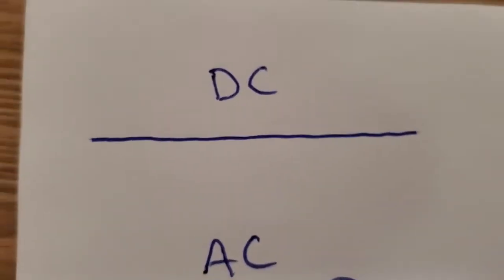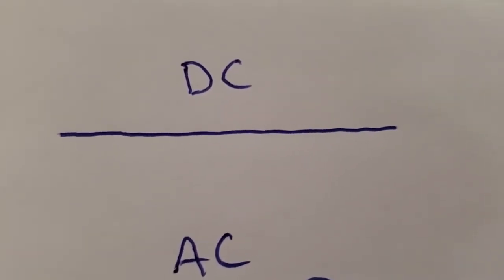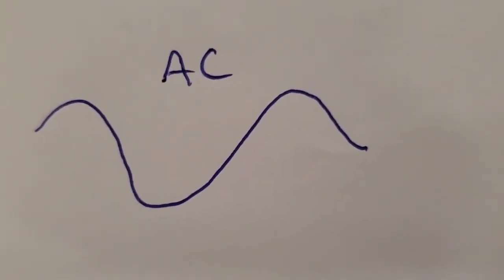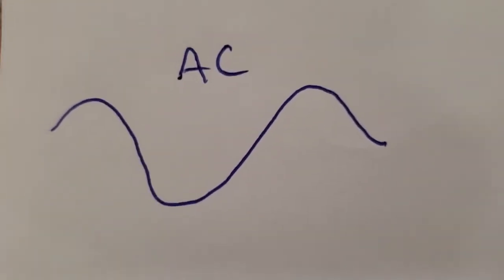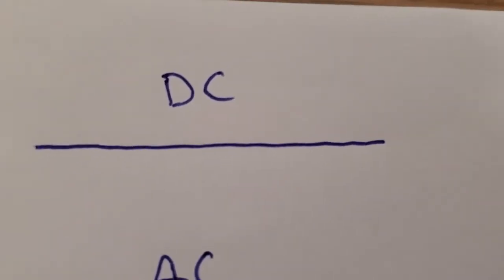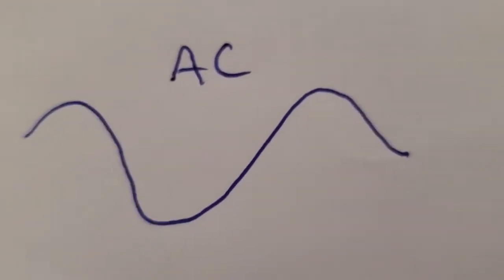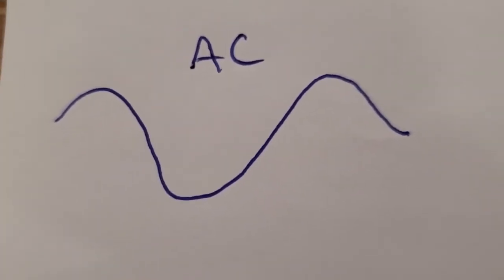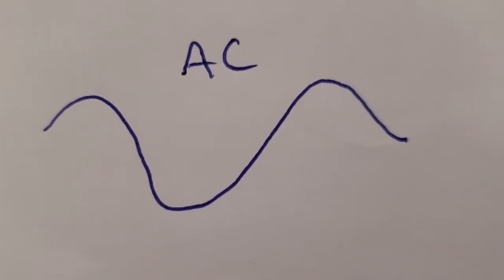How Wifi Devices Communicate With Each Other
Eric explains How Wifi Devices Communicate With Each Other

How Wi-Fi works! Electromagnetism, physics, radio waves, polarity and how should you point your antenna?